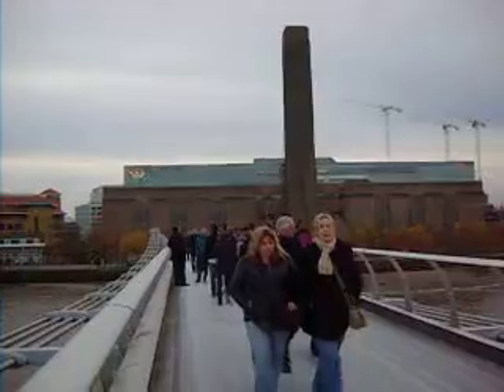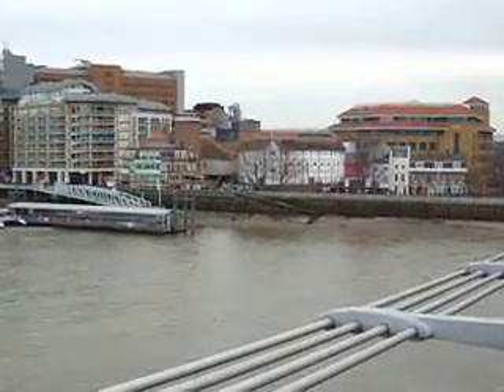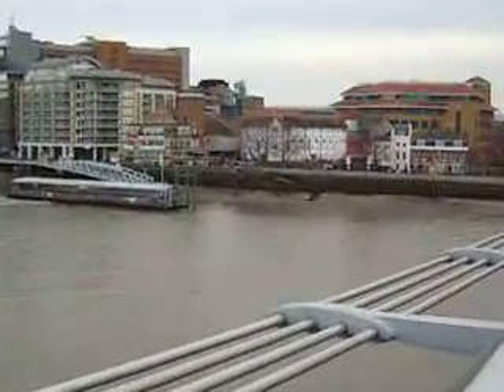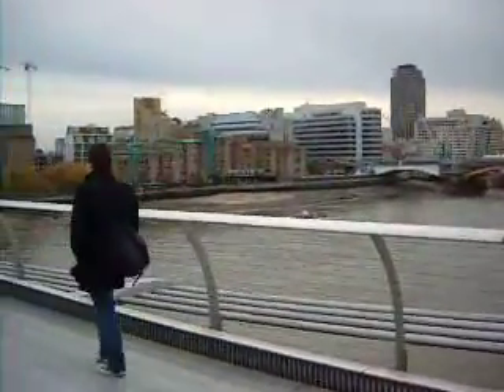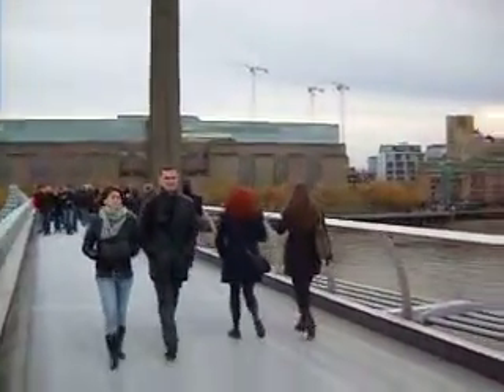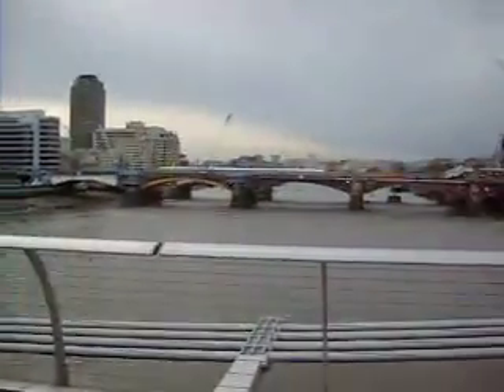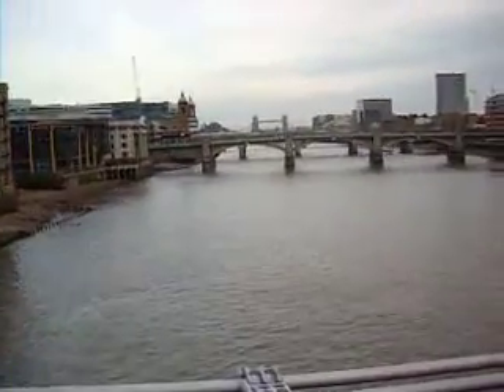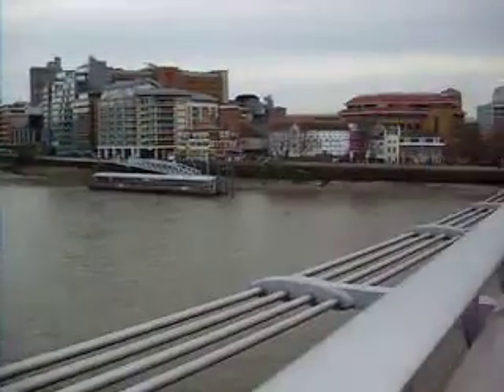London Weekend Tate Modern The Globe and the Wobbely Bridge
seeing the sites in London on a weekend trip.